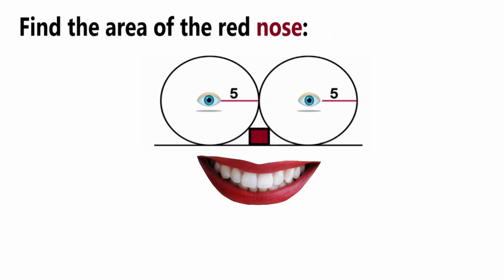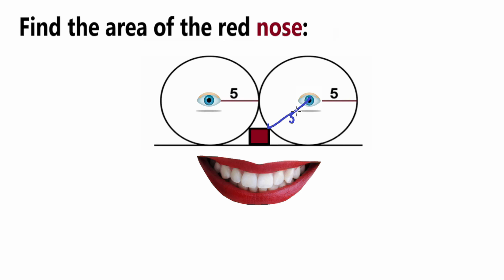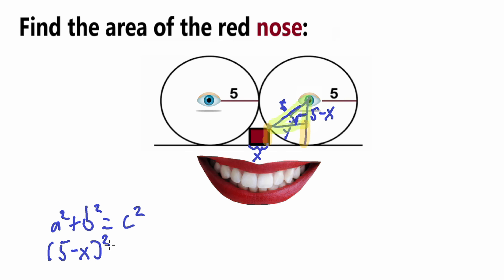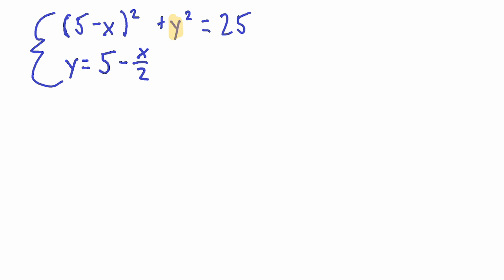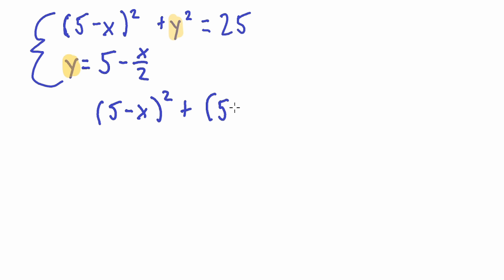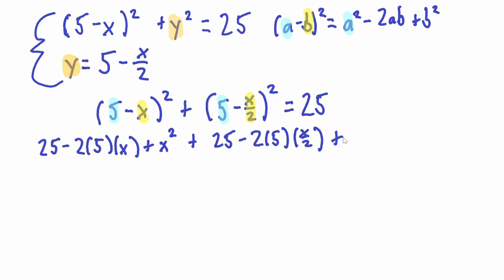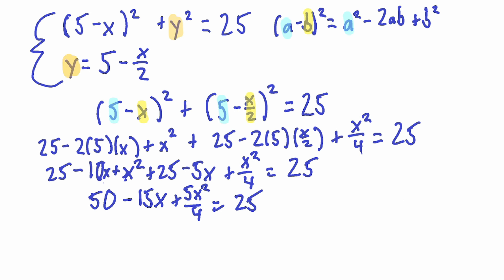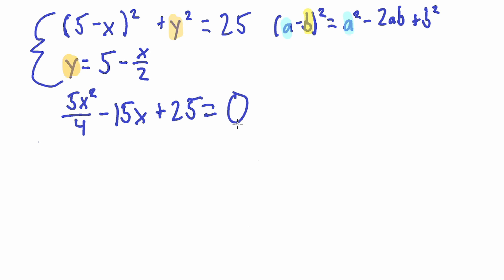Find the Area of the Square-Nose!!!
In this Math Learning Video, I explain how to find the area of a square that is adjacent to two circles. Using the radius value, we use different methods, such as factoring and Pythagorean's Theory, to find the missing side length and eventually the area. Mathematics Easily explained.